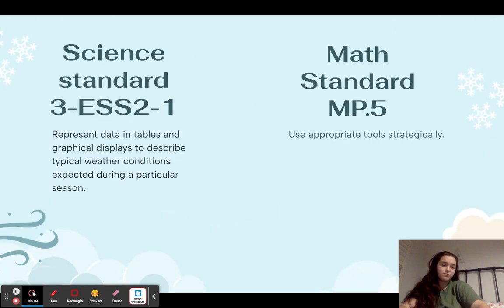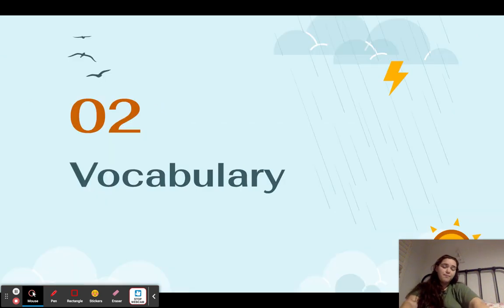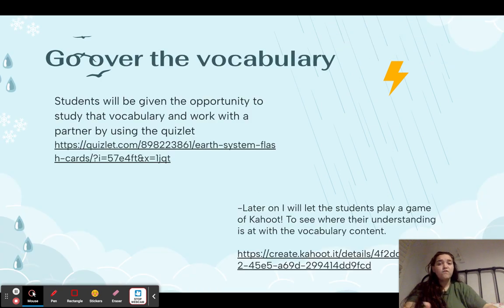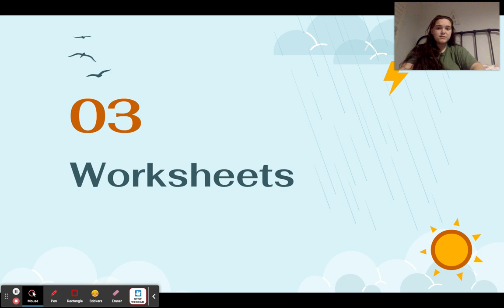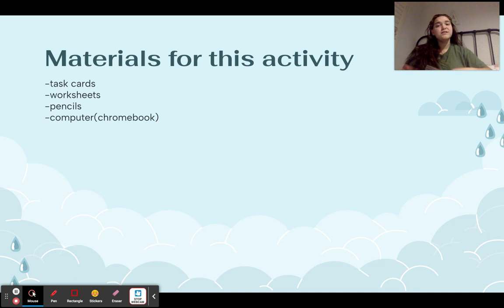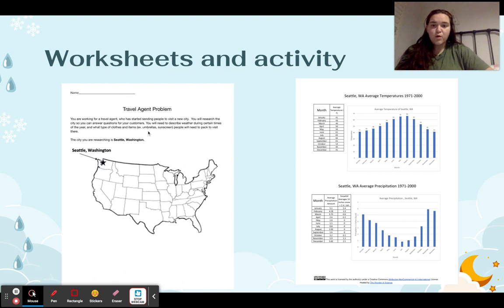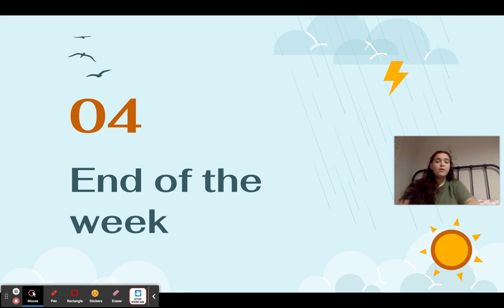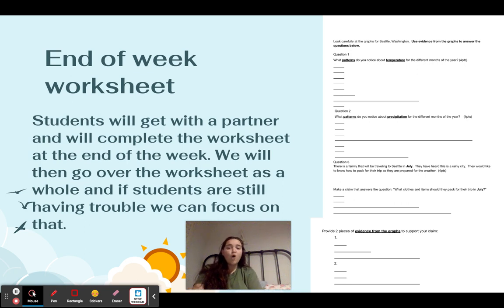Ashlyn Breland Science Lesson Plan 3rd Grade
Hi this is my new updated science lesson